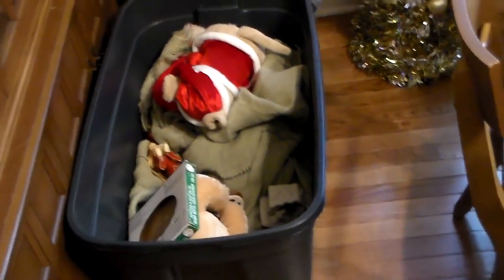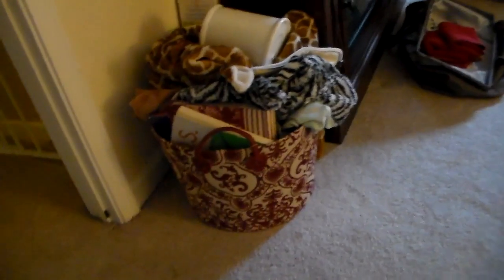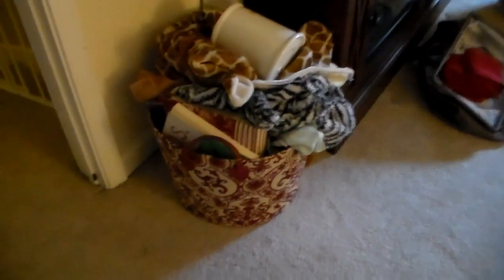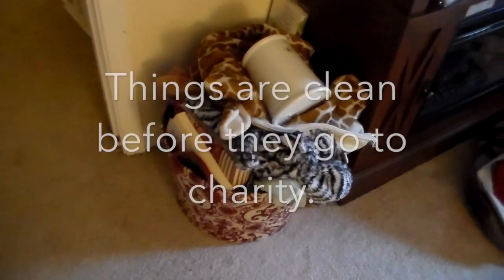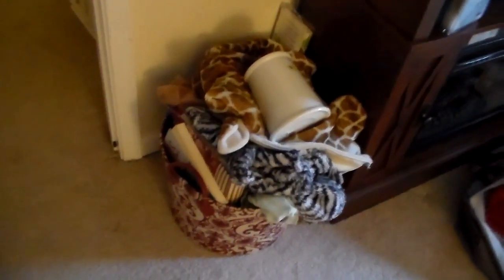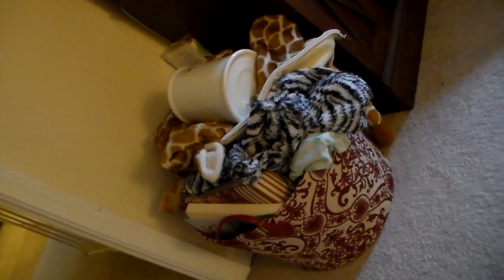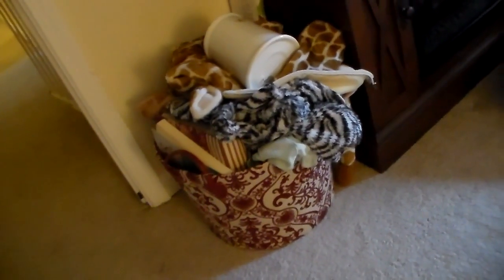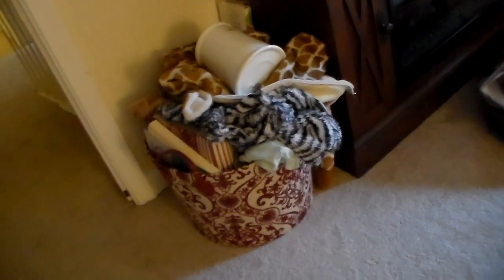One Box January 2017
How I'm participating in One Box January to help purge my home. Making my home into more of a place I love and (hopefully) a little more clutter free.